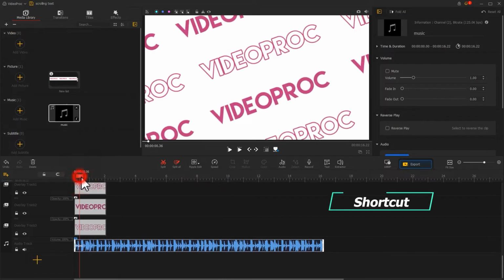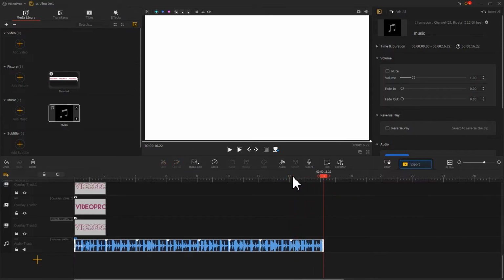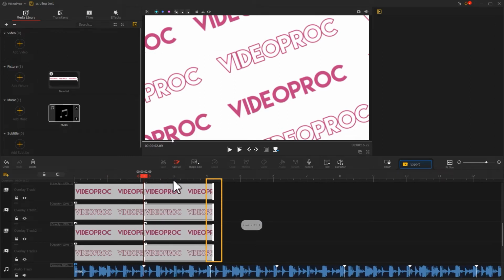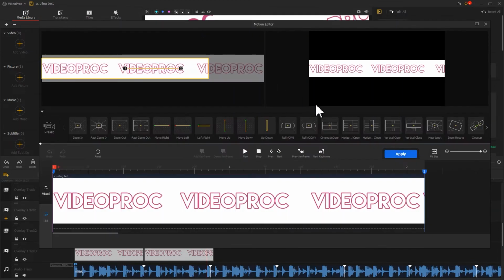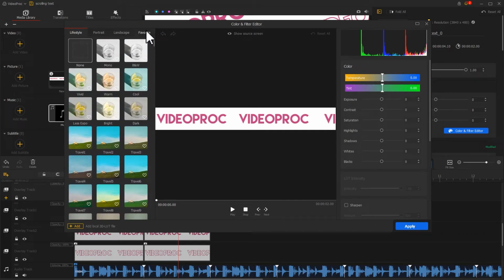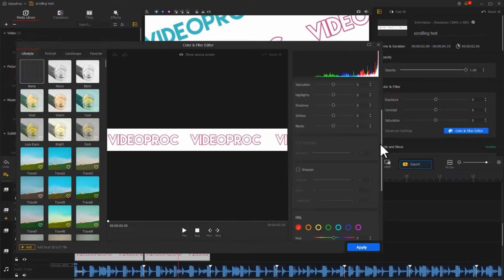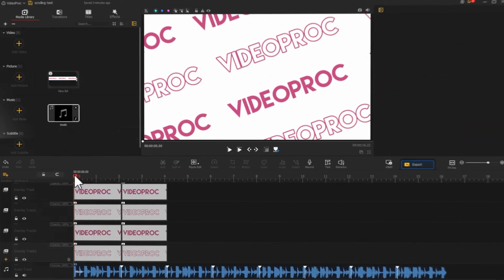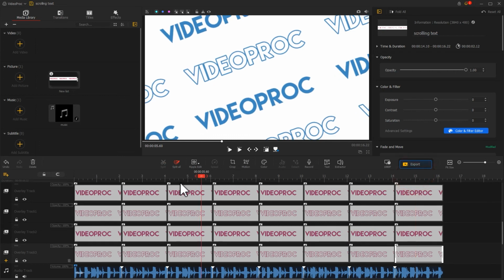Create Diagonal Looping Scrolling Text Animation | Ep.2 Add Color, Music and More Tips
In the second episode of the looping scrolling text animation, we are going to dig into how to optimize the scrolling text with color and music so that the final effect could come out more dynamic and customized.
If you haven't watched the first video, be sure to check that out:

f you find yourself short on ideas when it comes to text editing, explore the 'TEXT CREATION' playlist loaded with tons of professionally designed text animation effects that you can leverage in your video creation

Timestamp:
00:00 Intro
01:02 Find the beat of the music
02:19 change the color of the text